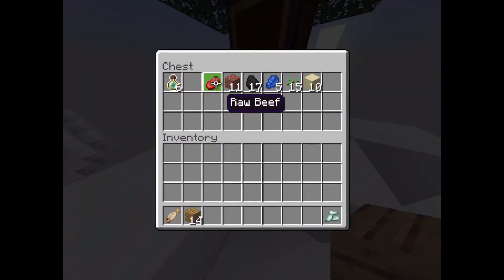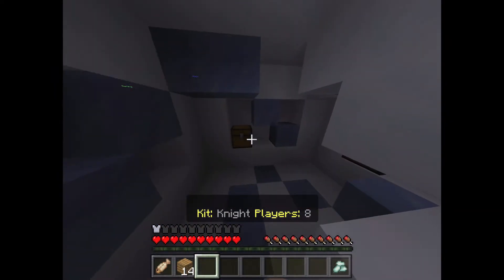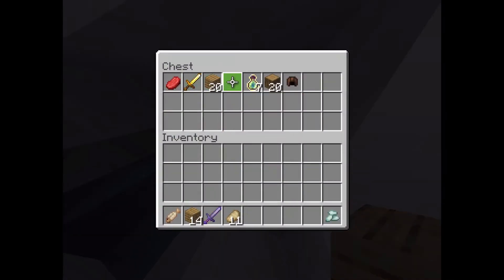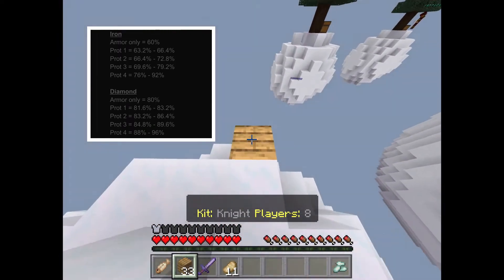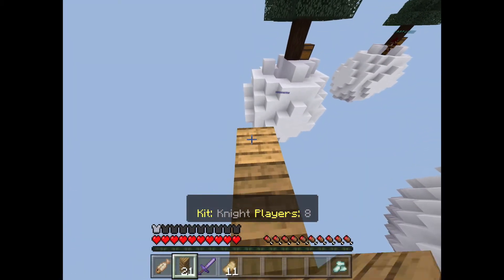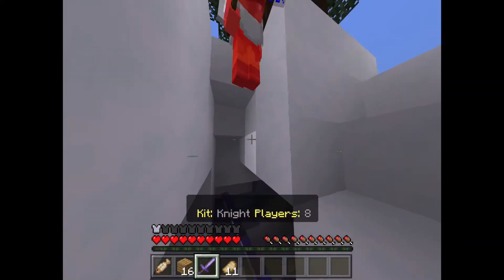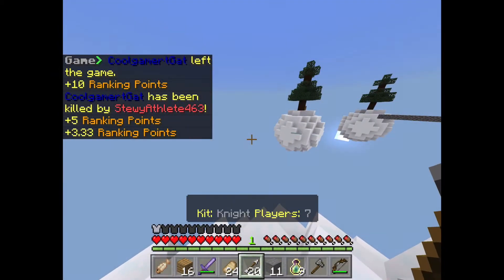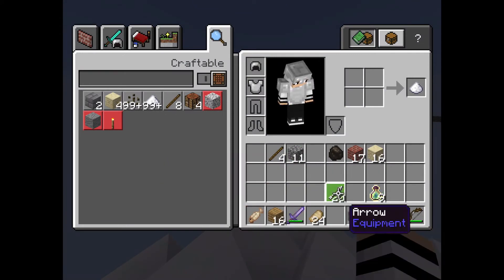Prot 1 iron vs diamond amour - which one’s better?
What’s better prot 1 iron or diamond armour?